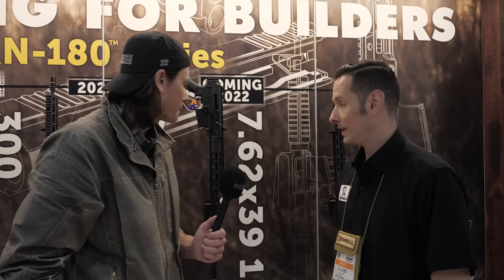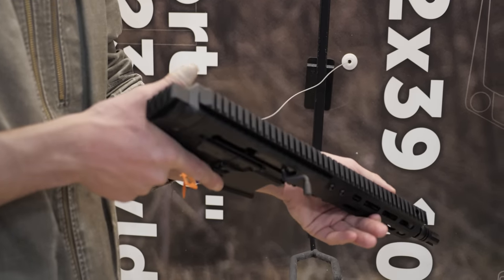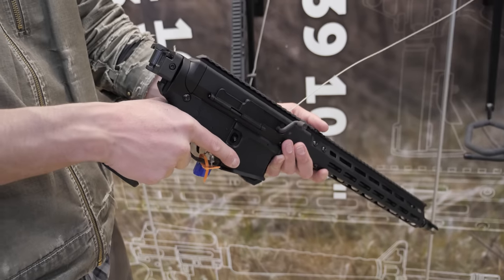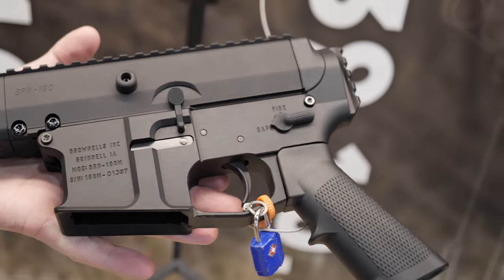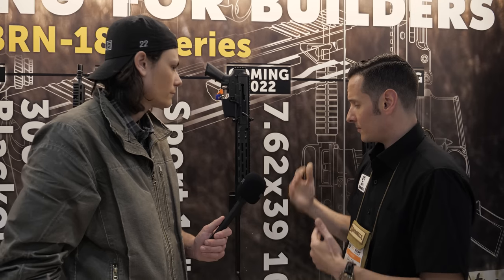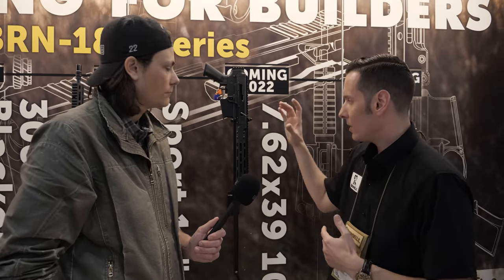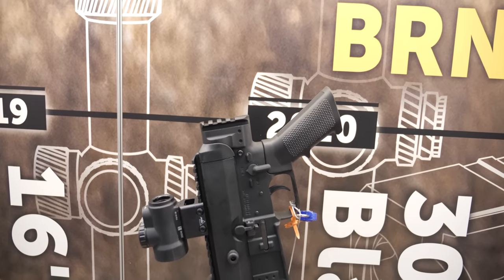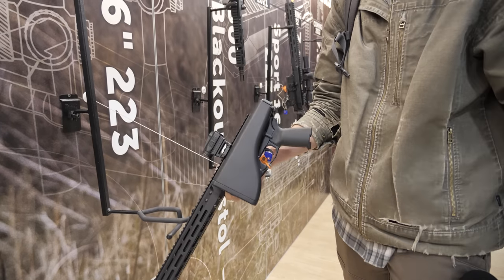An AR-180 AK? Brownells NEW 7.62x39mm BRN-180 [SHOT Show 2022]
In this episode of SHOT Show 2022 coverage, Hop is at Brownells to talk about the newest addition to the BRN-180 line, which is a 7.62x39mm version. AR-curious AK fans may have something to get pumped about here.